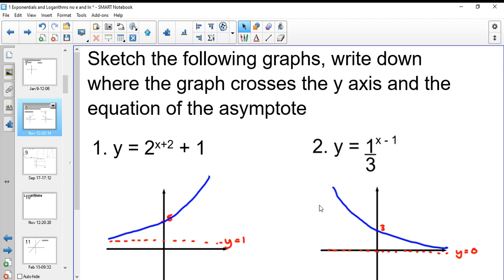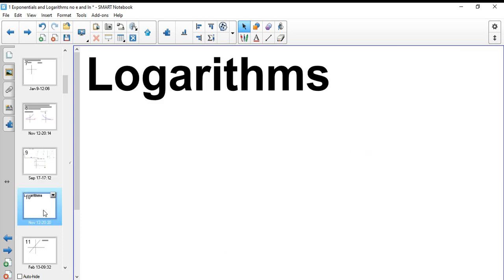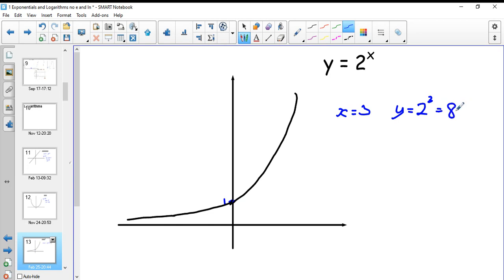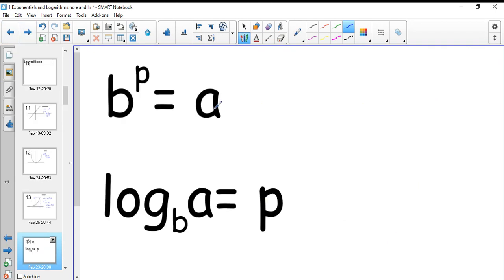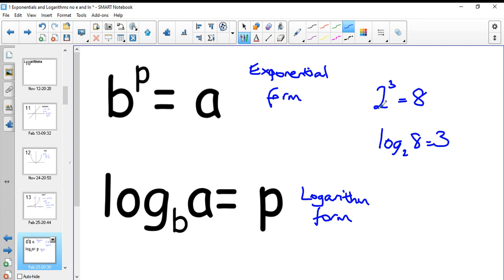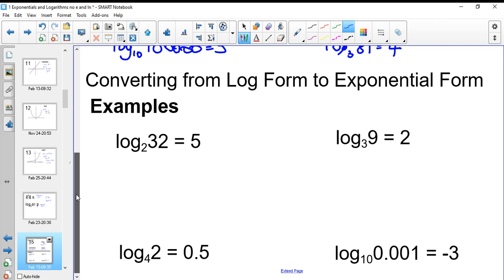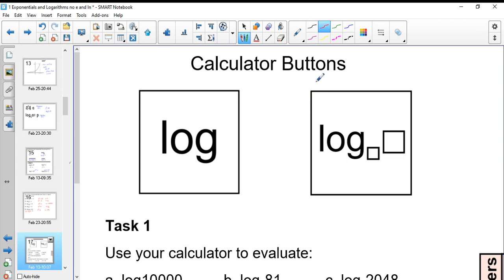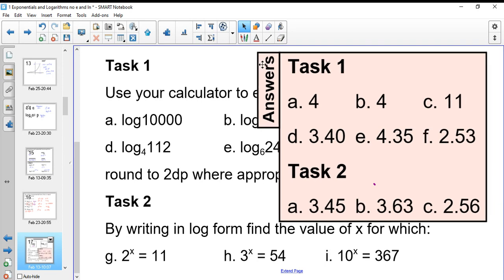Y1 Pure Ch14 - Exponentials and Logarithms - Part 2 logbap